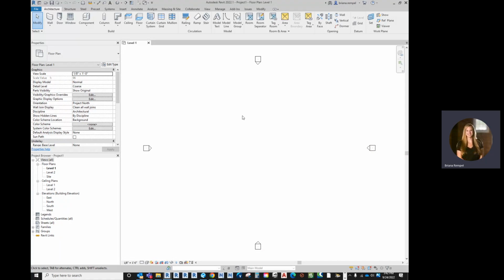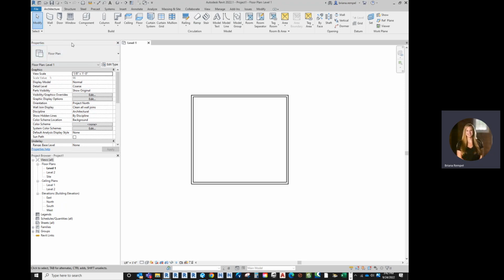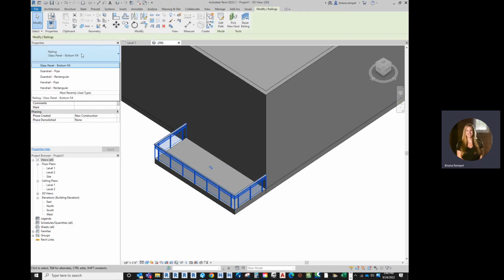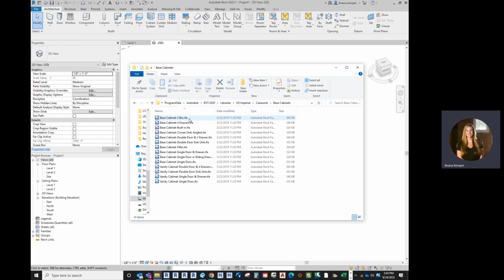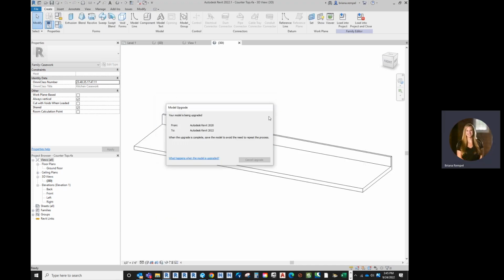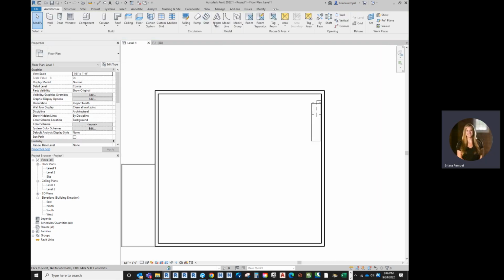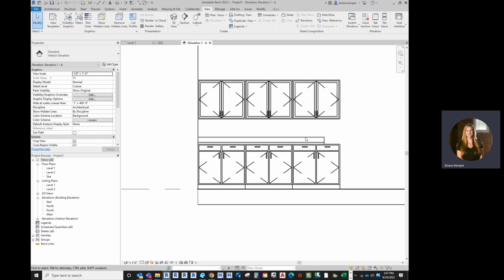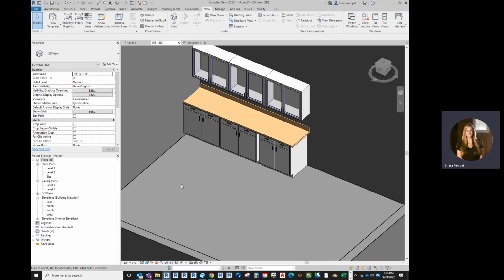16 Railings & Casework